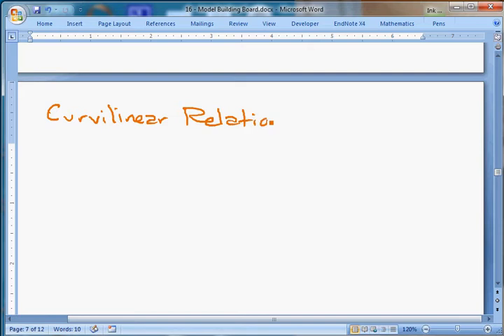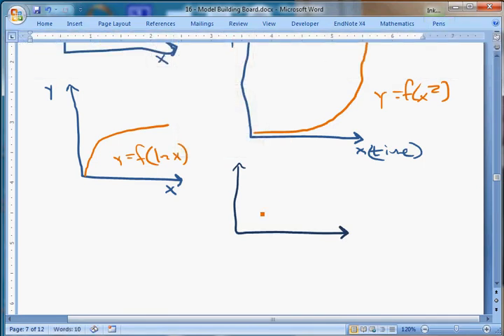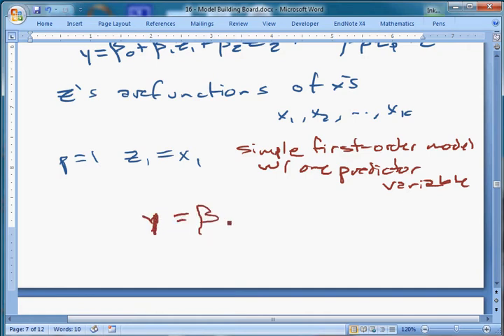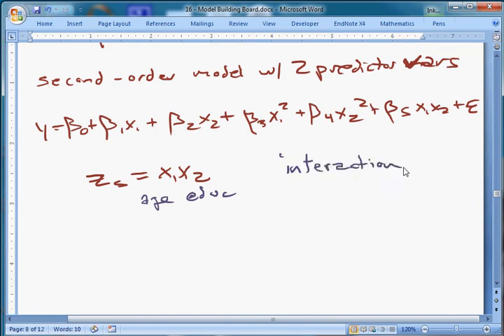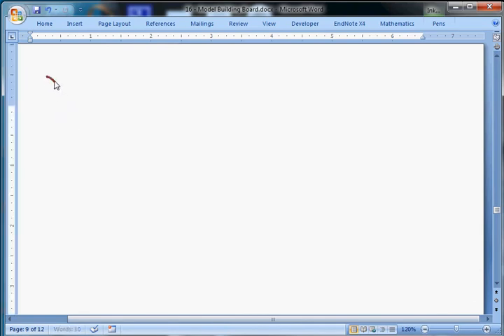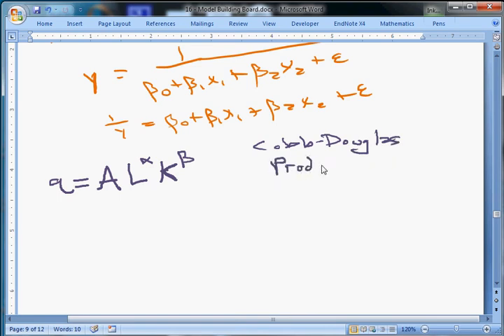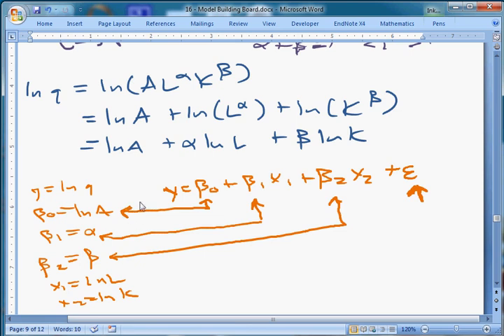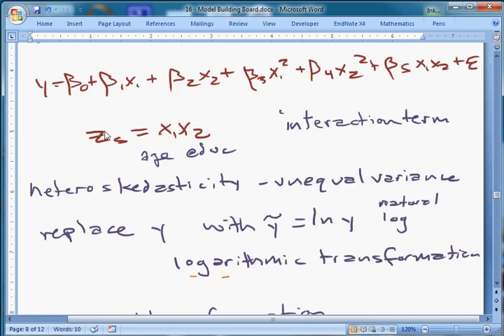Multiple regression 7 - nonlinear relationships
In all the regression models thus far we have been assuming linearity. Regression methods actually find uses in many non-linear applications. In this video I discuss:

- the general linear model
- interaction effects
- quadratic relationships
- growth models
- estimating the Cobb-Douglas output elasticities
- estimating fixed costs and unit costs